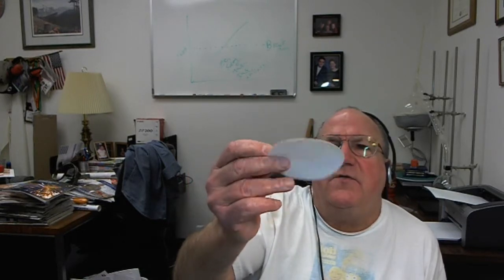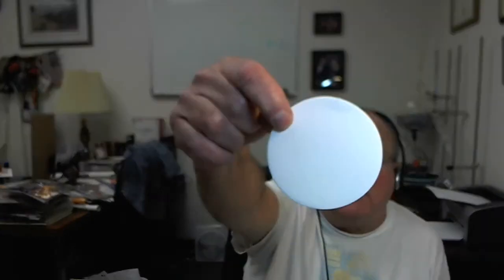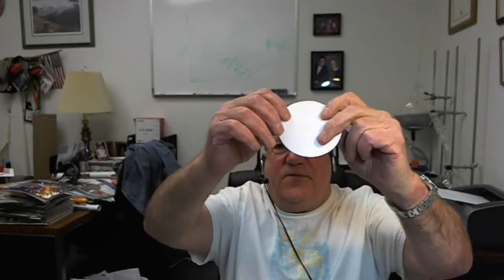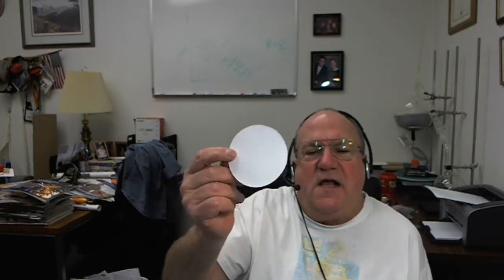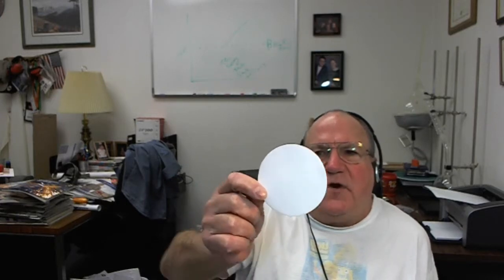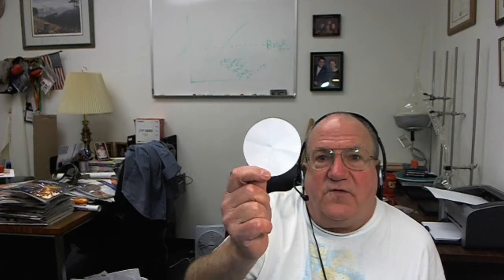Mass loss in filter paper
Why does filter paper weigh less after use.  Many of the filter papers have sizing in them to make them stiff.  They are made of many fibers that are mixed together.  Some of the fibers may be broken and lost during filtration.  Also, chemicals added to the filter paper, like sizing or other chemicals that may have been added to improve the performance of the filter paper, are lost during the filtering process.